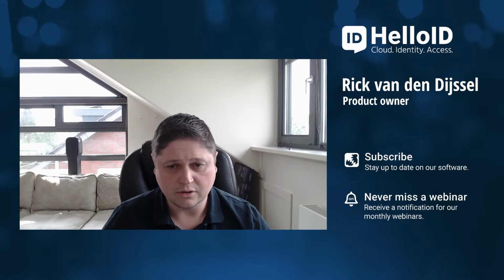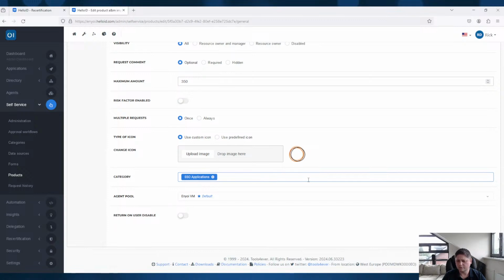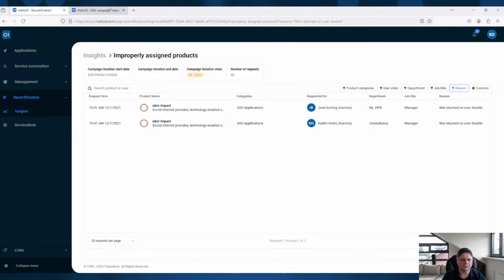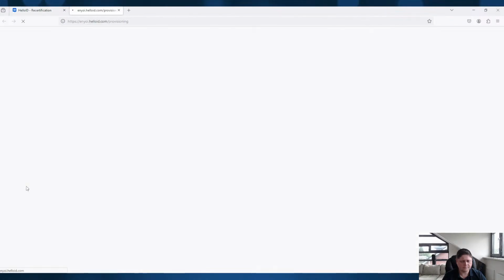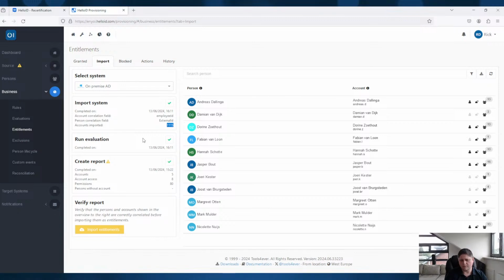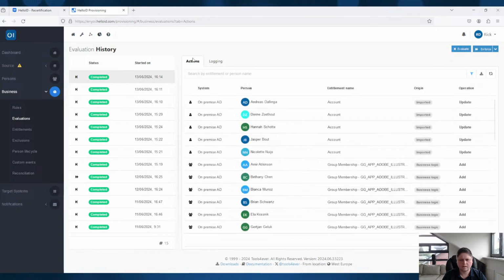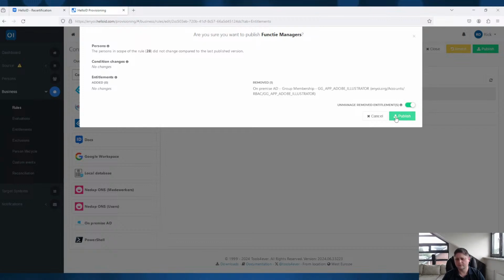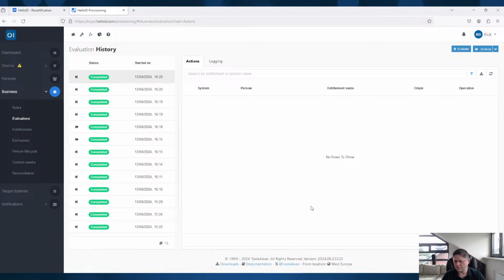HelloID: June product release (2024.06)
We offer new functionalities within HelloID every month. Are you curious? Would you like to stay informed? Then follow our monthly release videos! The new functionalities will be explained and there will be time for you to ask questions.